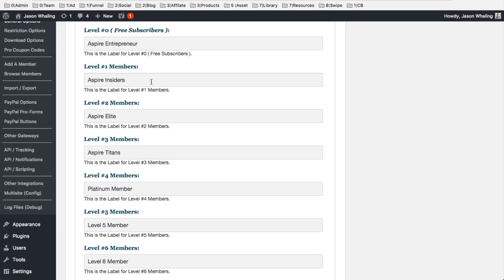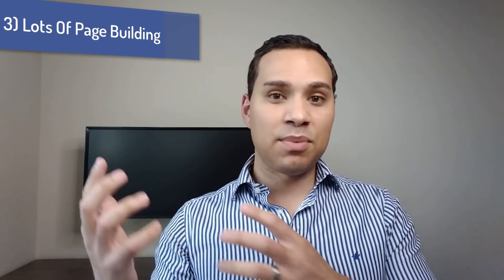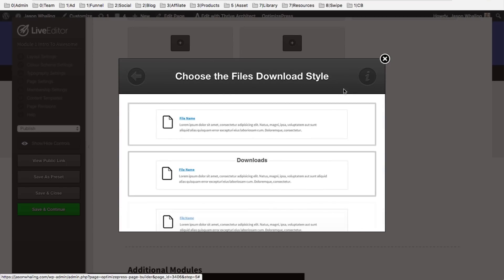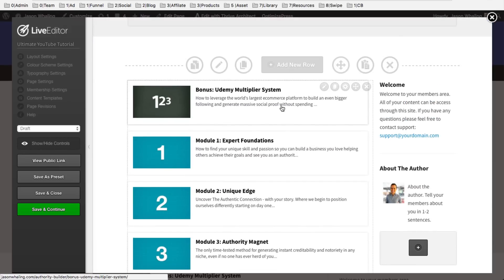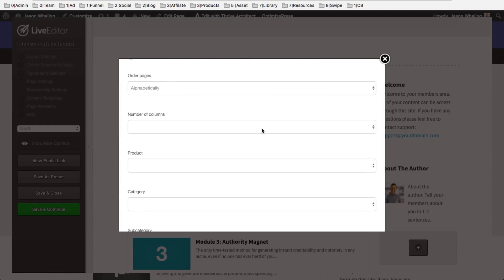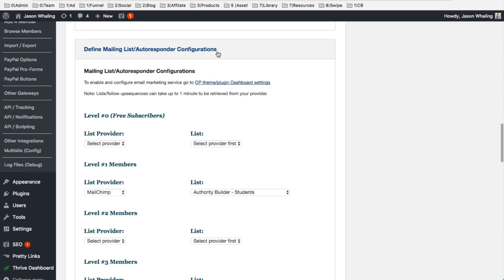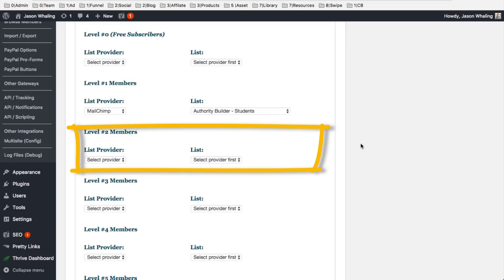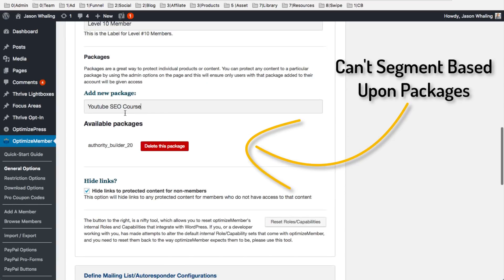Optimizepress Membership Site Review Alert! Don't Buy - Top 5 Reasons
Before you spend a dime on OptimizePress 2.0 for your Membership site (theme or plug-in) you need to see this. There are some little problems you need to know about before you buy.

This is a follow up video to the first review that examined the top 5 reasons OptimizePress membership sites rock! Since I've always wondered about tips and tricks around how to make a membership site with be successful, I decided to put the optimize member plug-in to the test. In this OptimizePress membership site review you will learn about all the negatives of this WordPress plug-in so you can make your own decision.

Now if you’re not sure what Optimize Member is, it's an advanced membership protection plug-in for WordPress. What's a membership site?

It's nice to see so many WordPress integrations for membership sites, because WordPress by itself offers such an extensive list of ways to extend itself that it only makes sense that a truly serious membership site would opt for WordPress, rather than custom design. So if your in the process of learning how to create a membership site with WordPress step by step optimize press and optimize member are worth a look.

Typically Building a WordPress membership site usually involves clunky WordPress plugins and ugly payment forms, sadly optimizepress member may be no different in many situations. In this optimizepress membership site review we’ll look at the challenges of using WordPress and Optimizepress Member to host and protect your online course or membership website.

If you want to learn how to create a membership site with OptimizePress, learn how to create a lesson page, learn how to create a signup and login page, be sure to check out the full 30 minute step by step tutorial linked above. But first, watch this optimizepress membership site review to be sure OptimizePress is right for you!